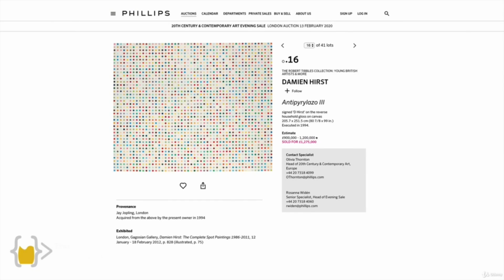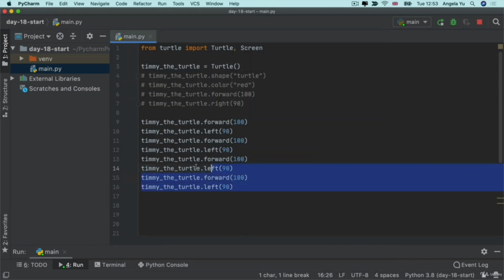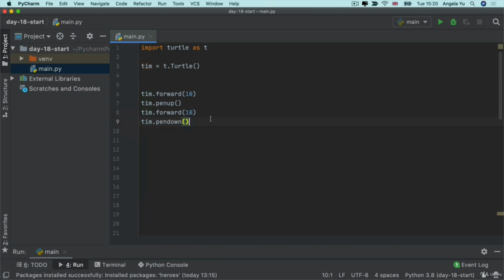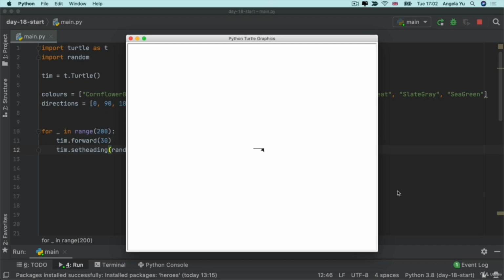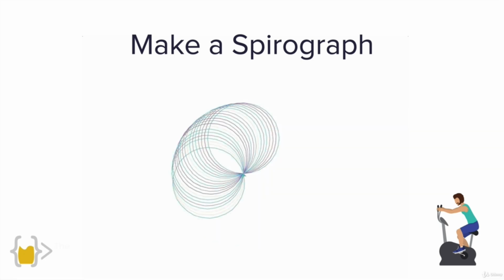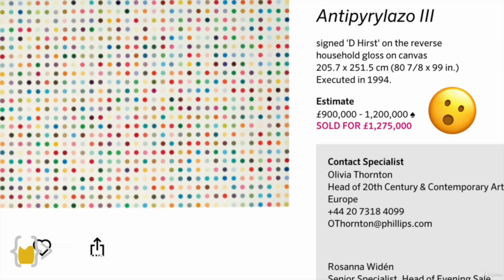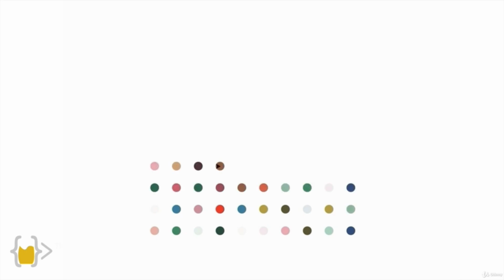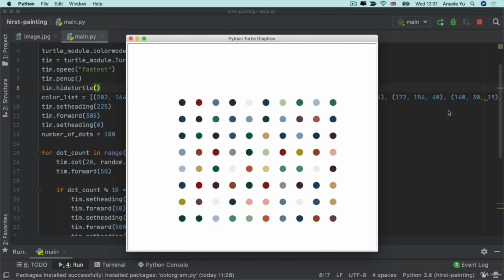PYTHON TURTLE tutorial #4| Full python course | Intermediate Level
What is python turtle?
turtle is a pre-installed python library that enables users to create pictures and shapes by providing them with a virtual canvas. If you’re new to python turtle, then this tutorial will help you as you take your first steps into the world of programming with the help of the Python turtle library.